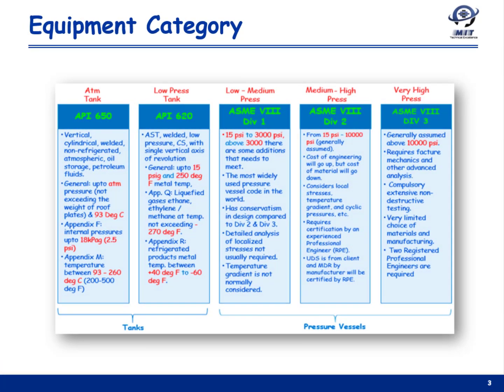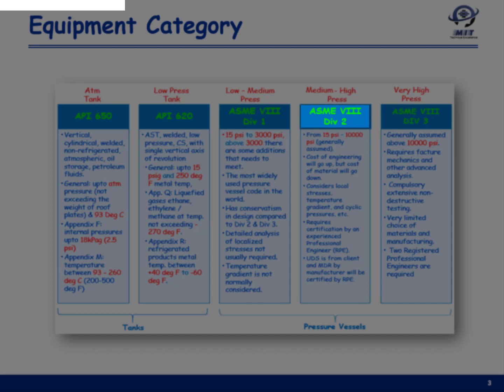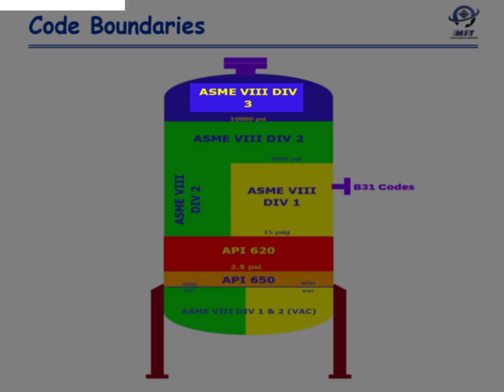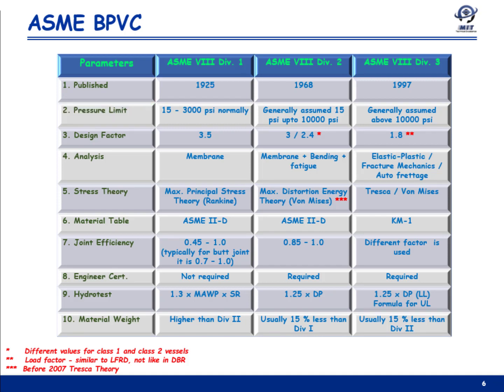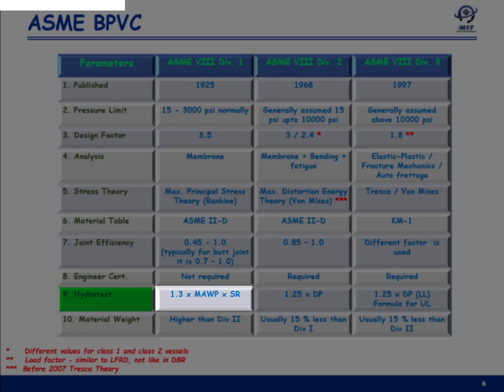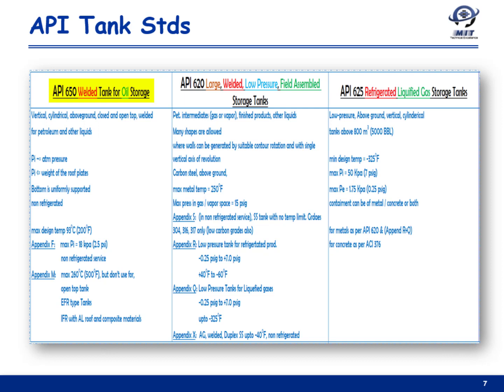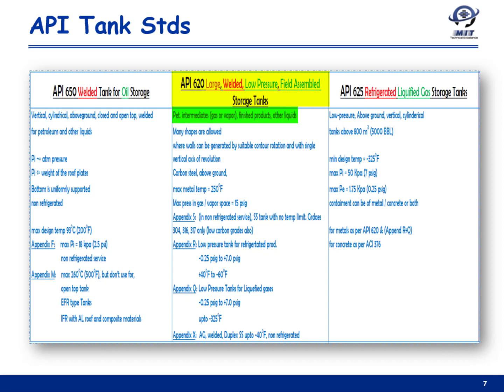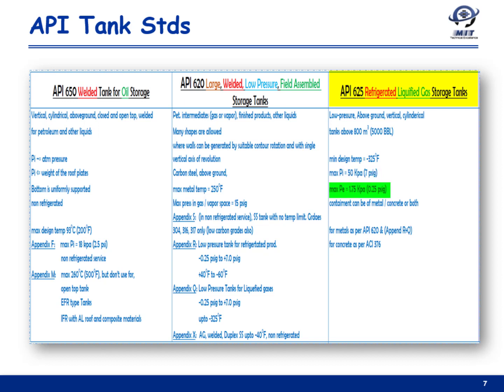Pressure Vessel Design Code Comparison 2b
Gives a comparison for ASME BPVC Sec VIII Codes and API storage tank Standards